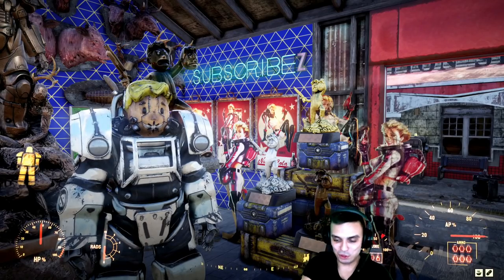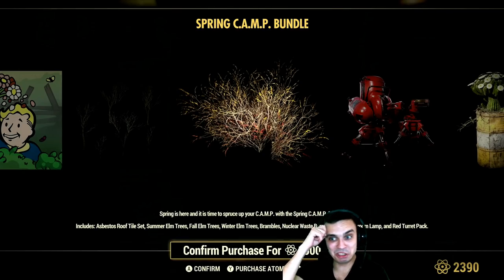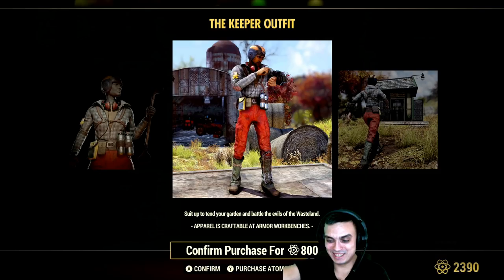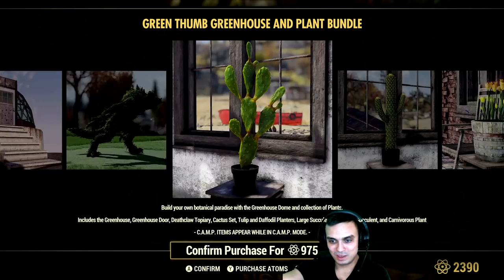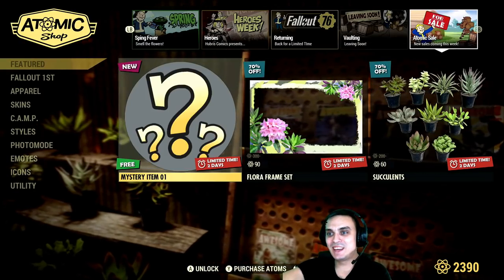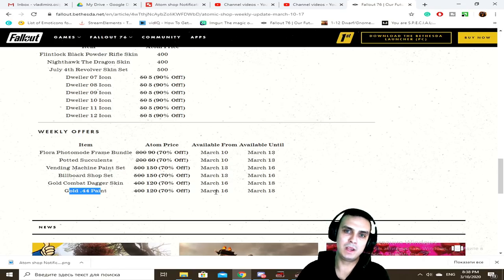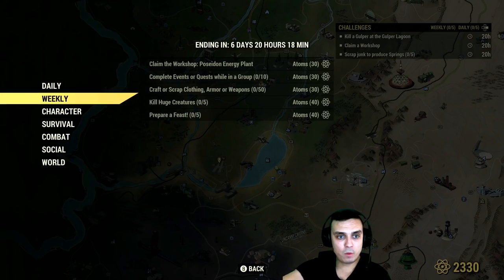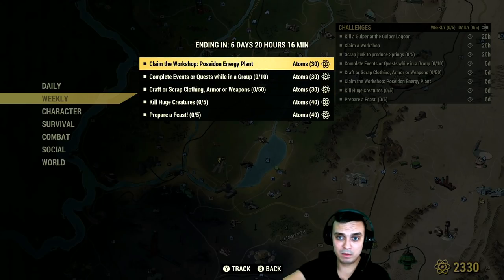Fallout 76 Atomic Shop Offers Spring C.A.M.P. Bundle on today's Tuesday Update! Not Epic but Good!